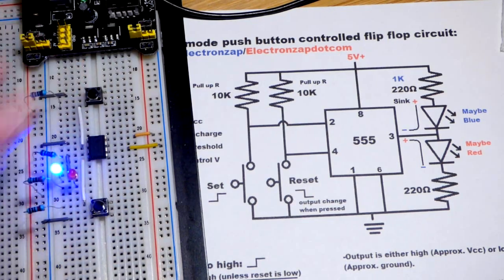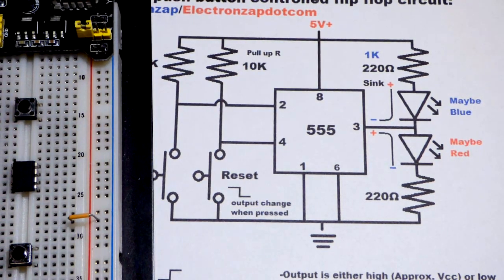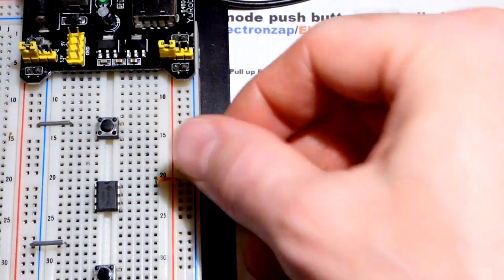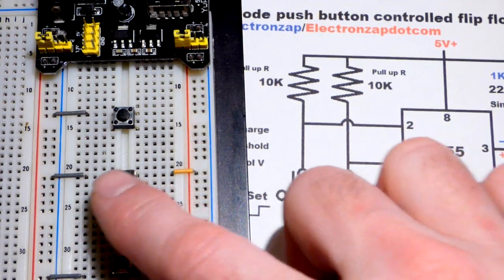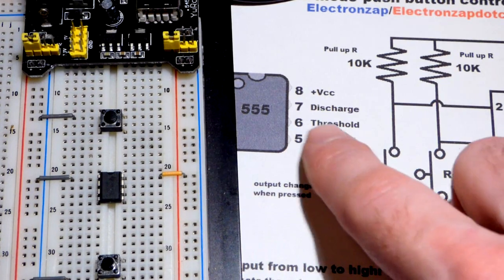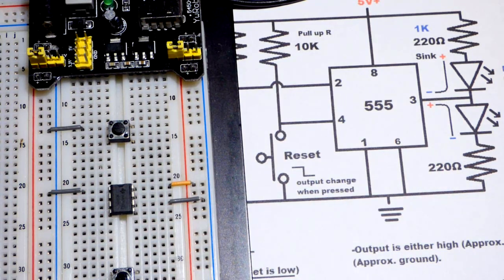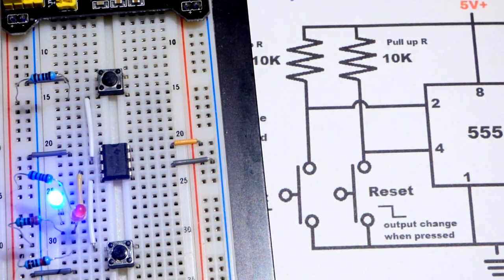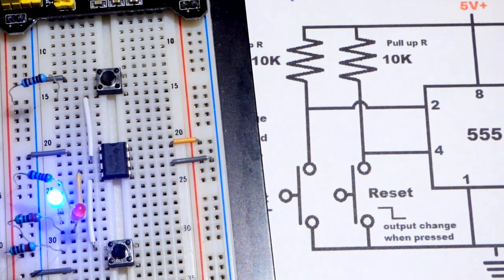Bistable mode 555 timer flip flop circuit explained for beginner learning electronics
Bistable 555 timer circuit explained.